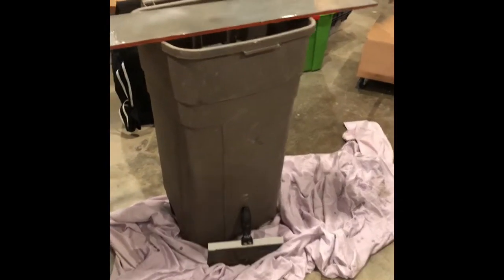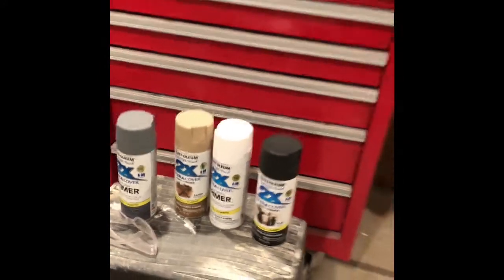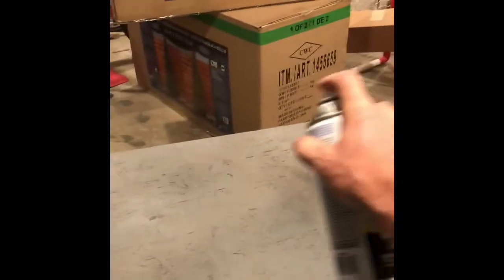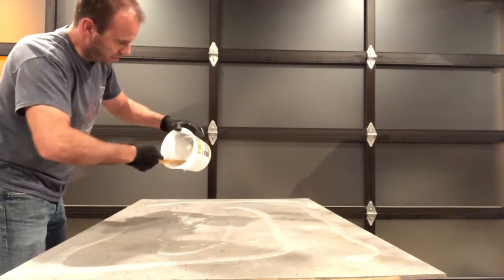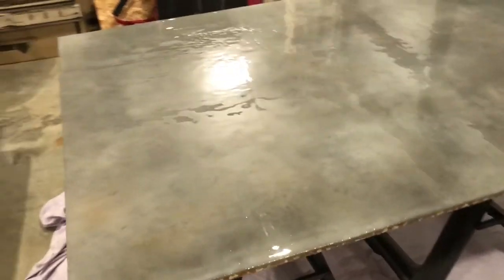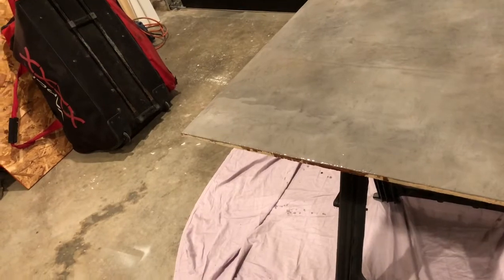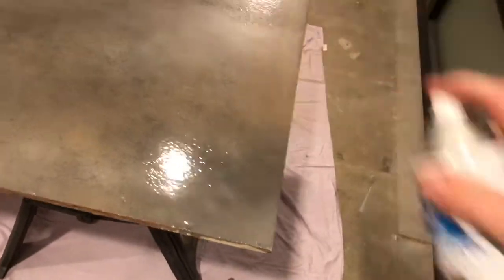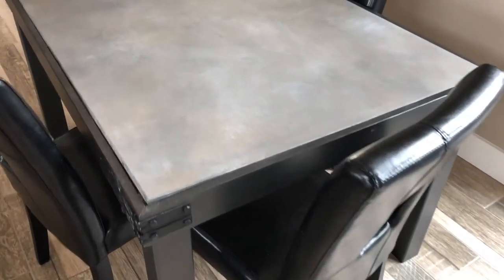Simulated concrete epoxy table top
Inspired by Andre Fairbank’s epoxy floor project which turned out amazing.
So this is my first attempt at making a table top using cheap plywood, spray paint, and epoxy. You might ask, why not just use concrete? Well, if I don’t want it to crack, i’d need to pour it a few inches thick. Then it’s too heavy to move, manage, and deal with.
The video is long, so just skip thru as needed to get the gist of it. Feel free to post comments and I’ll try to answer any questions. The table top actually came out better than I expected. Color variations were right and helped pull in the desired colors in the room. Surface came out smooth as glass but not glossy.
There were a lot of learnings in terms of the project itself (since I’d never done this before), and filming a diy video, which was harder than I thought.